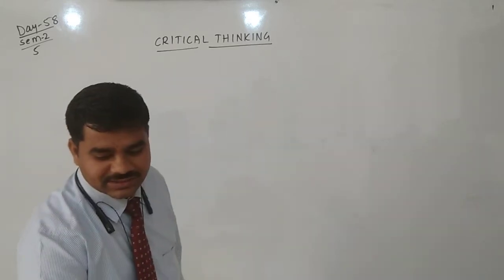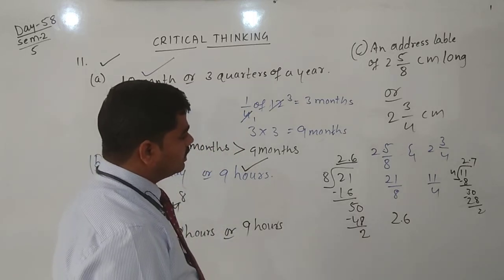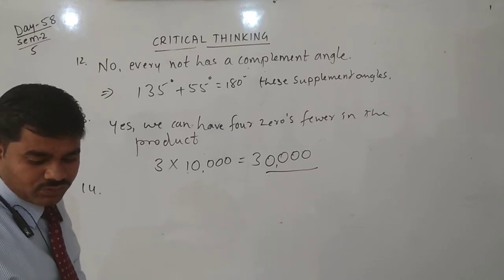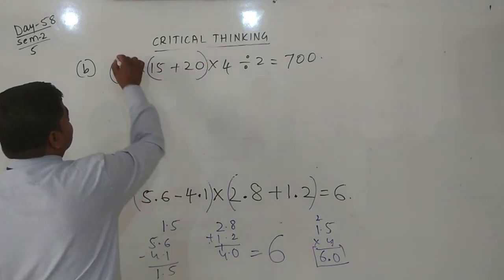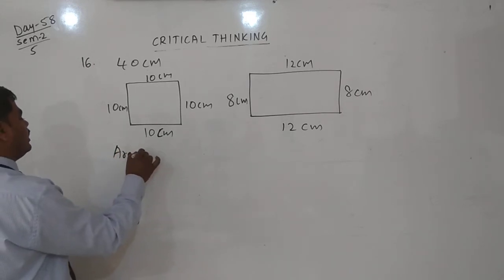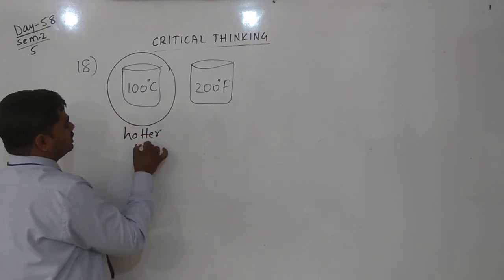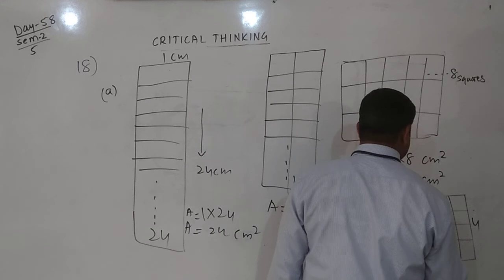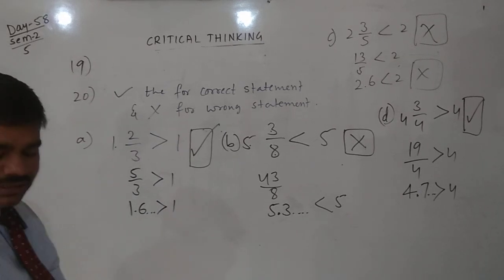CBSE 5 MATHS BY MUTTU SIR SEM 2 DAY 58